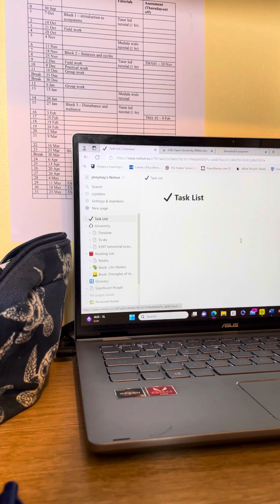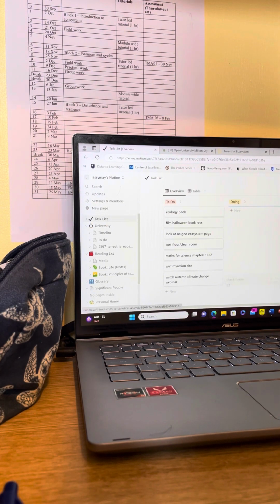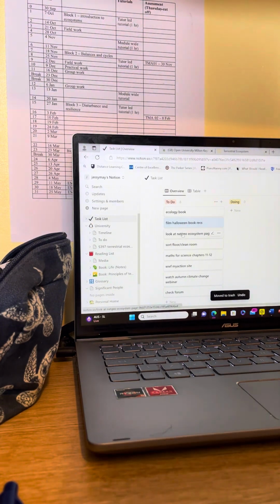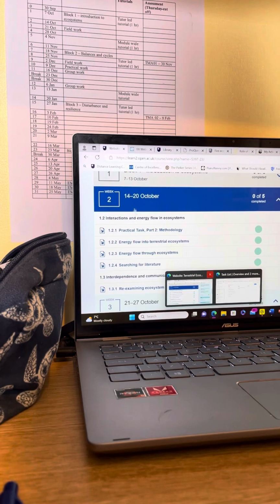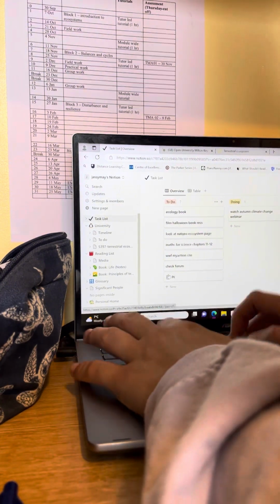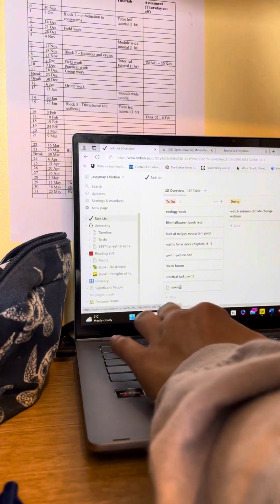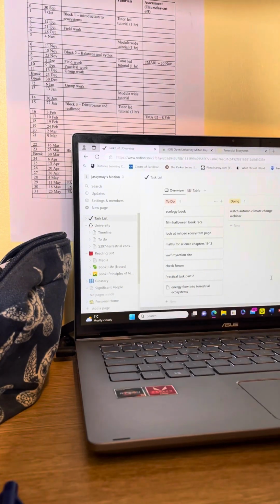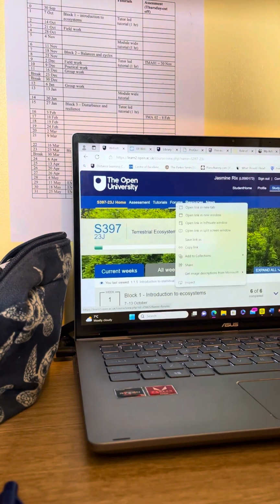An open uni study morning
This was filmed vertically because I was just going to post it as a short not realising they can only be 60 seconds so I do apologise but I thought I’d post it anyway as just an insight on how I keep myself motivated and organised while having to keep my own study schedule.

I study biology as I want to get into a career in conservation and ecology. I hope to complete a masters at a brick uni!

I chose the open uni for my undergrad because I had no A levels in a related subject and so this was an accessible option for me and also as I wanted to work alongside my studying.